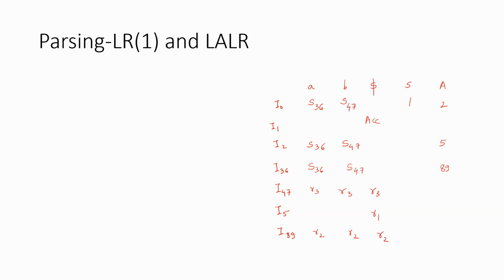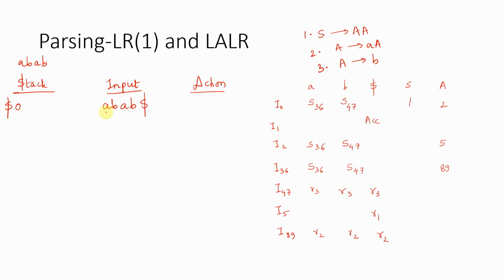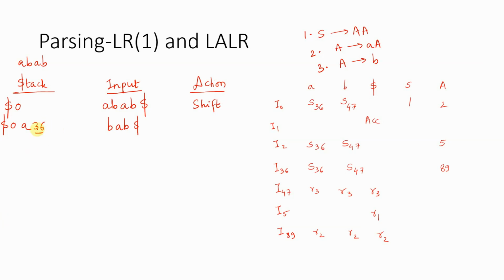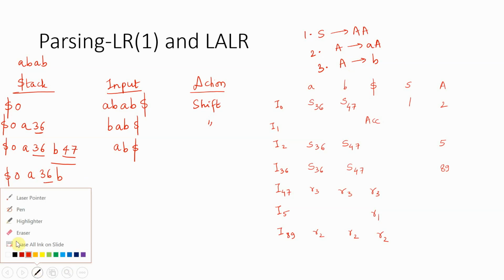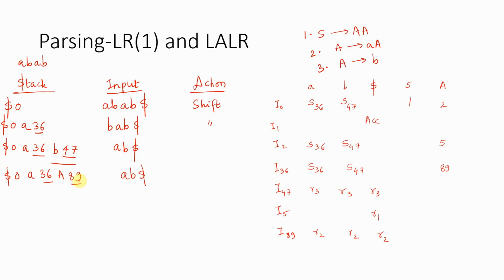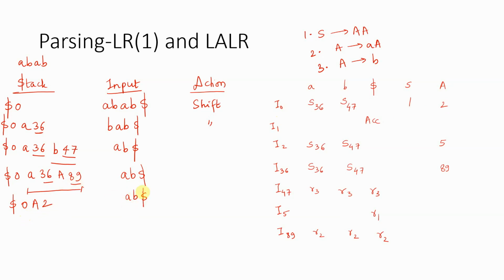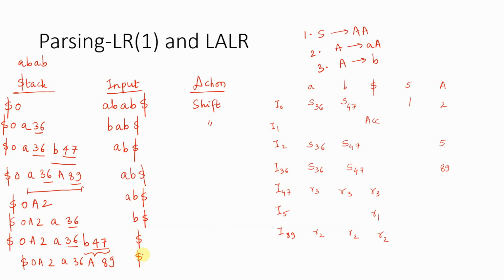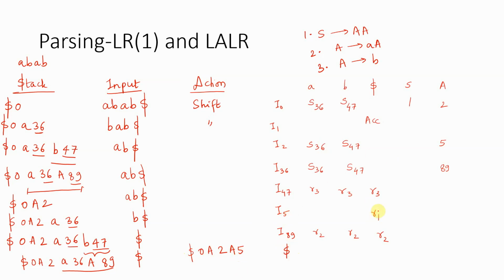LR 1 and LALR Parsing